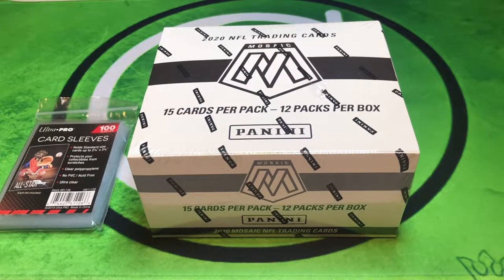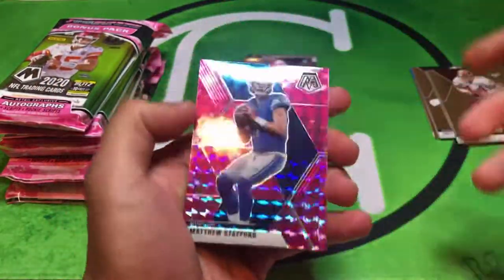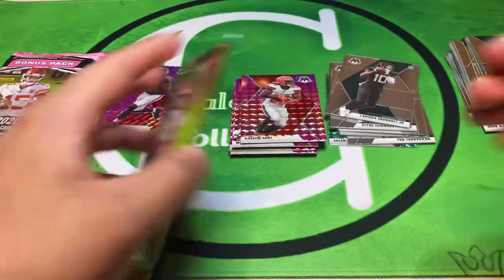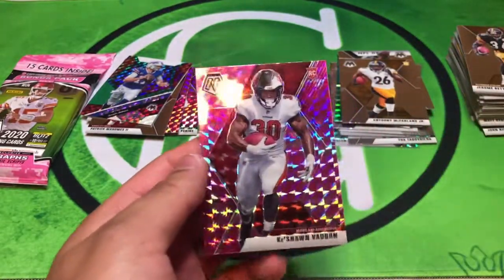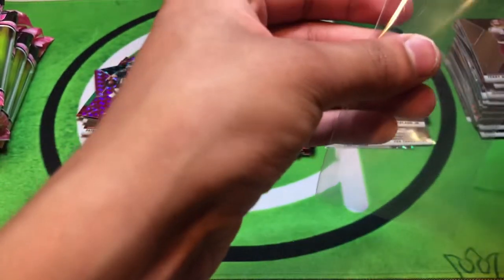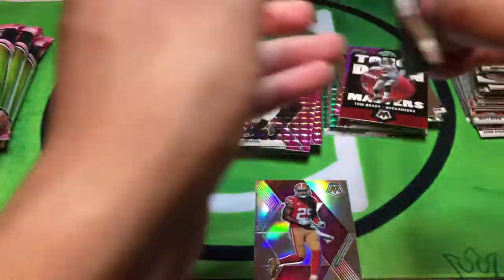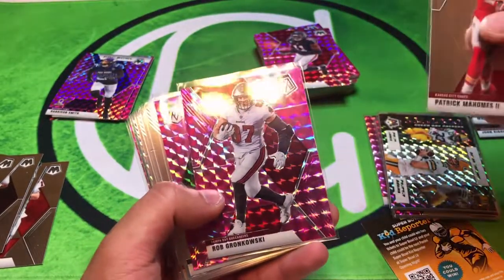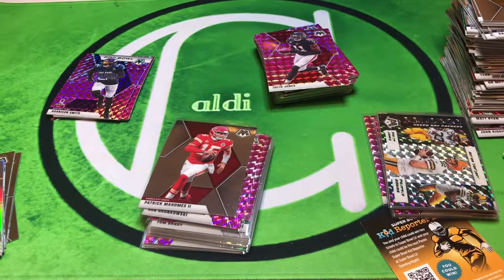2020 Panini Mosaic Cello Box Rip #2! *TUA TIME🔥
**JOIN THE GIVEAWAY** STREAM DATE HAS CHANGED TO 11/13/20 8pm EST

In this video I am ripping open my second 2020 Mosaic football Cello Box🔥🔥. Each cello pack is $10.99 at either Walmart or Target. Each pack is currently reselling for $25+.

Each cello box contains 12 cello or 12 “fat” packs. There are 3 packs in each cello pack. The first two packs come with 6 cards each. The last pack comes with three exclusive pink camo parallels.

Thank you everyone for the continued support! I hope you guys enjoyed the rip!

Watch my last rip: 2020 Mosaic Blasters (2) vs Mega Box Rd 2! MEGA Box came to play!🔥🔥